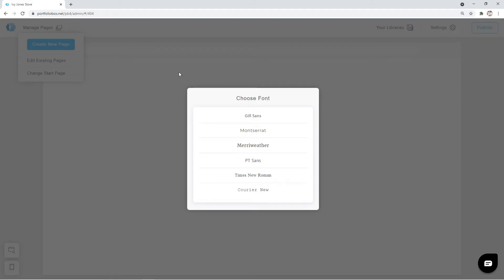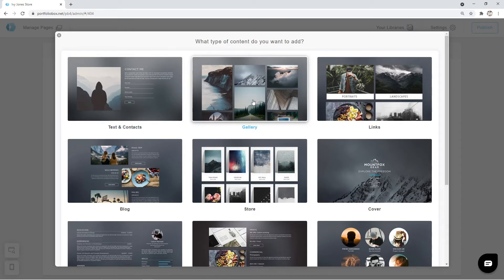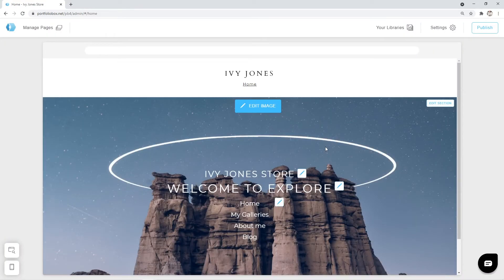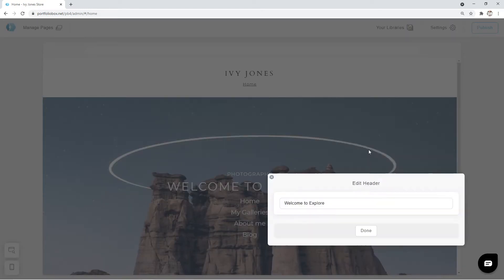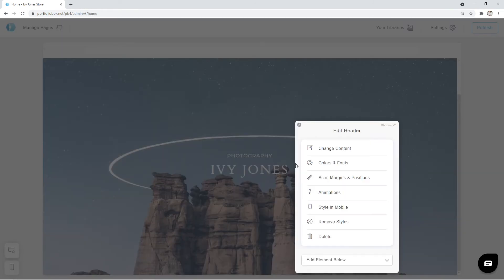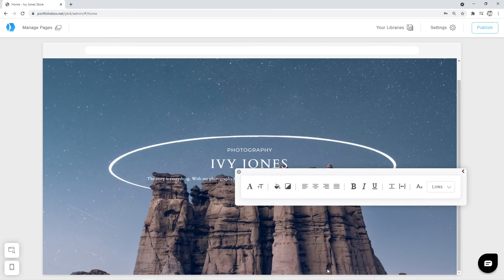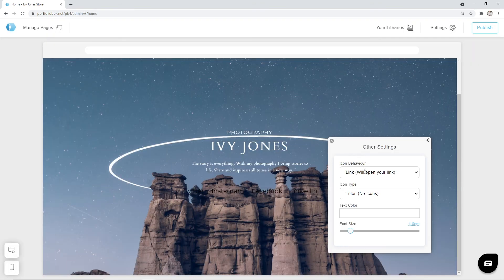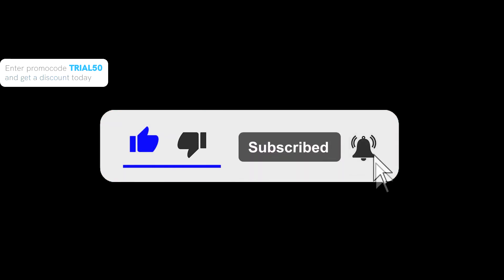2/16 Create a Homepage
Begin building your website with a homepage.

Timecodes

0:00 Intro
0:46 Create new page
1:33 Upload your image
2:10 Edit the text
3:48 Remove the menu links
4:00 "Add Element Below" option
4:18 Modify the text
5:15 "Size, Margins & Positions"
5:49 Add Social Media
6:24 Adjust the whole section
6:53 Outro